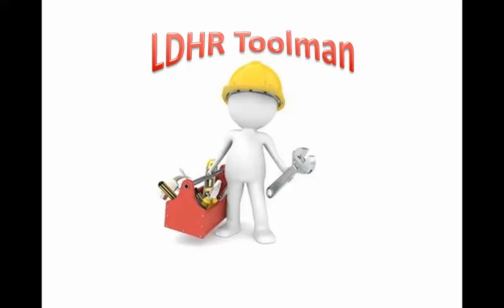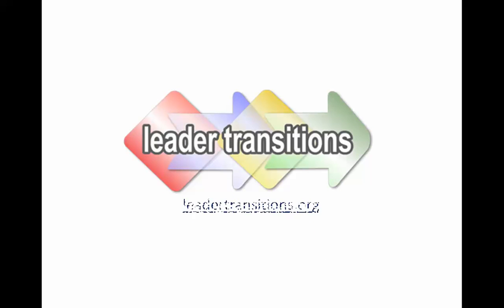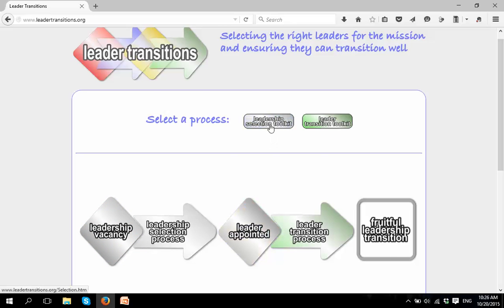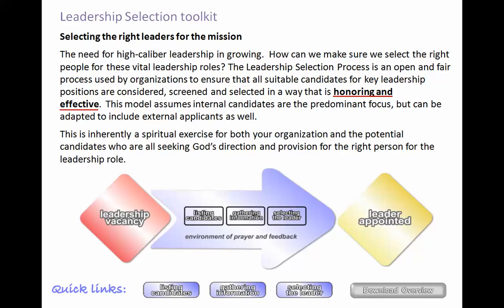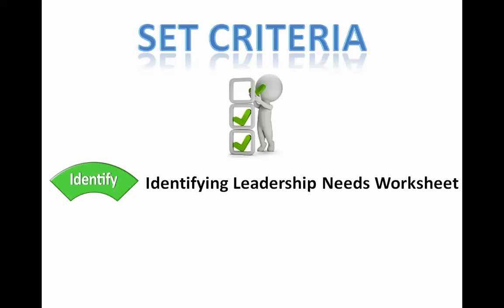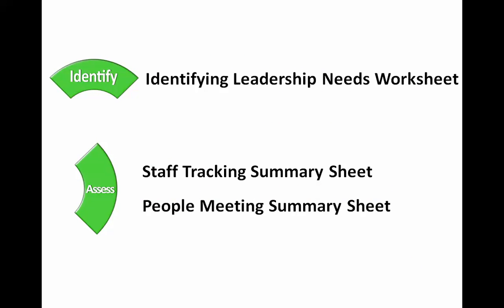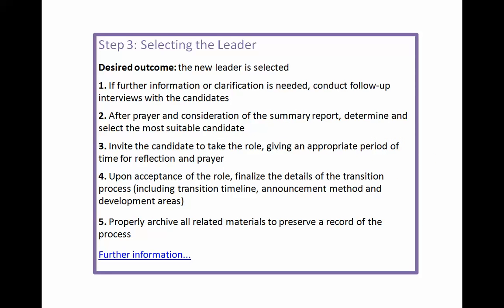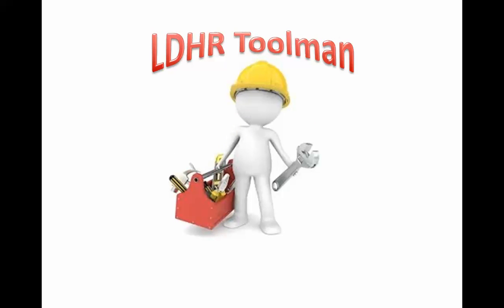LDHR Toolman 2.5 LPP Deploy (Selection) Tools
A quick description of the Leadership Selection Process in the Deploy step of the Leadership Pipeline Process (LPP).